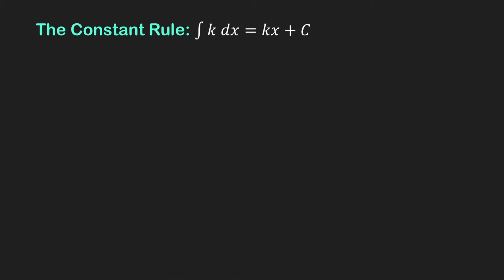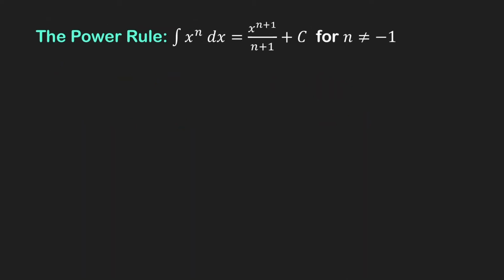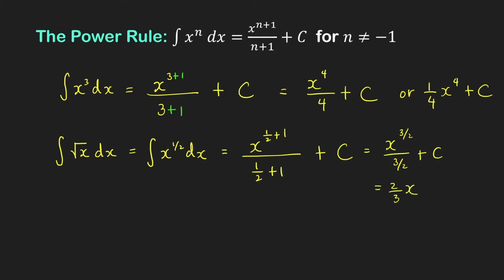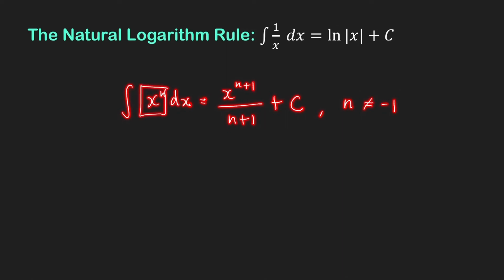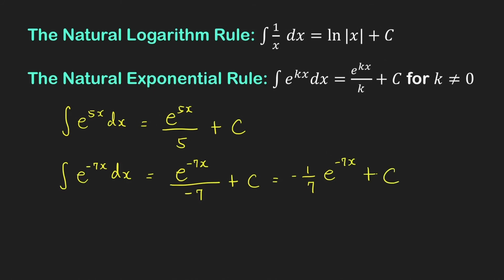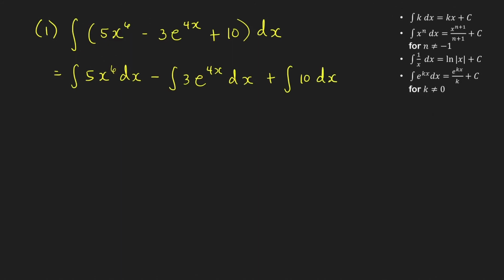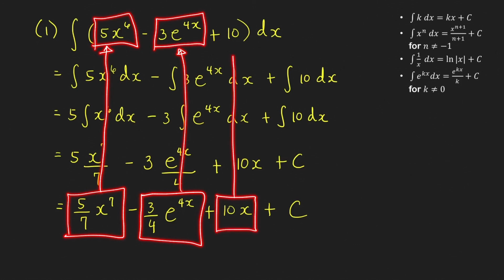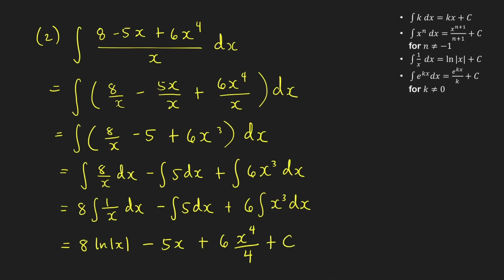Basic Antidifferentiation Rules | Constant, Power, Natural Log, Natural Exponential, Sum-Difference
In this calculus tutorial/lecture video, we discuss here the following properties and rules of antidifferentiation:
Constant Rule
Power Rule
Natural Logarithm Rule
Natural Exponential Rule
Constant × Function Rule
Sum-Difference Rule